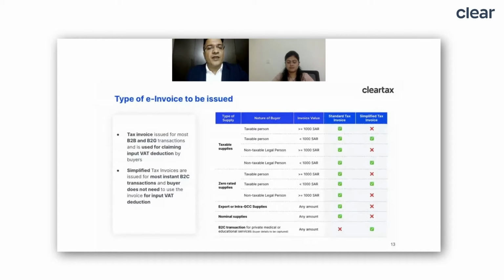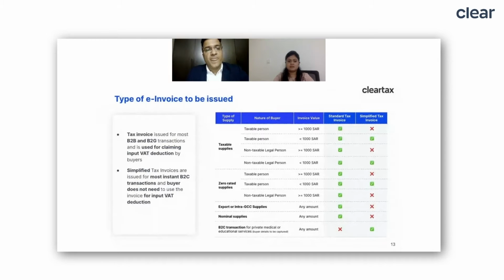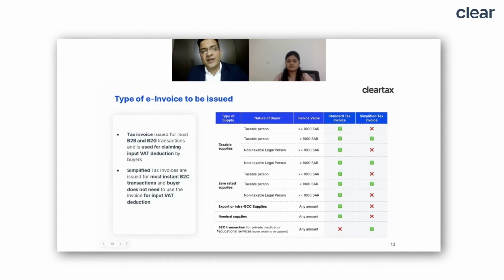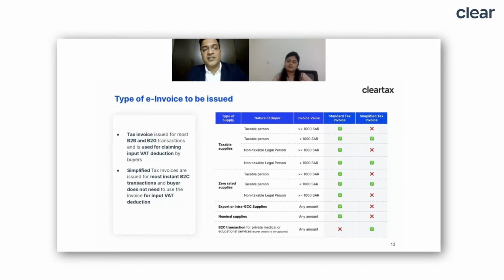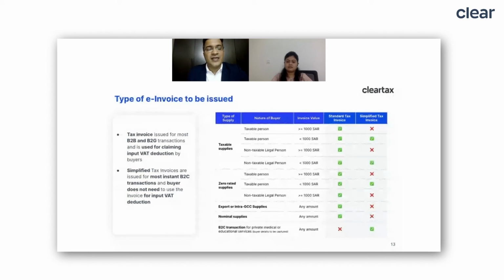Type of e-Invoice to be issues - Tax invoice or Simplified invoice